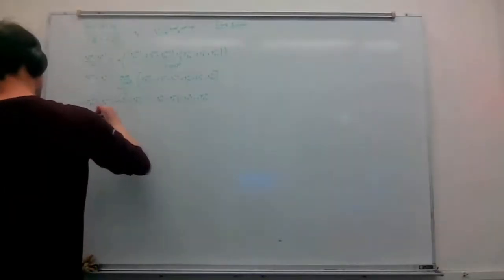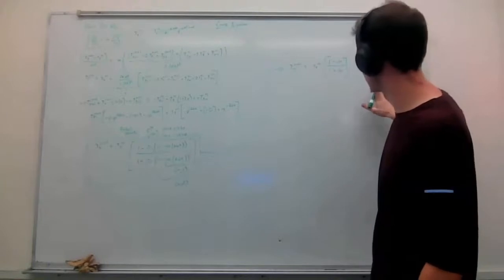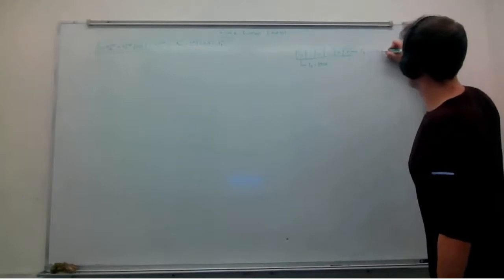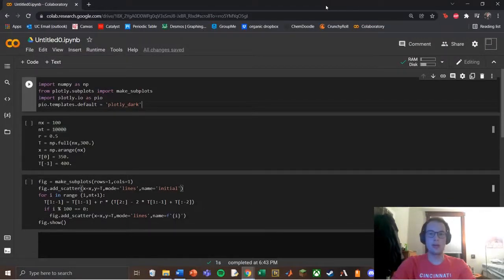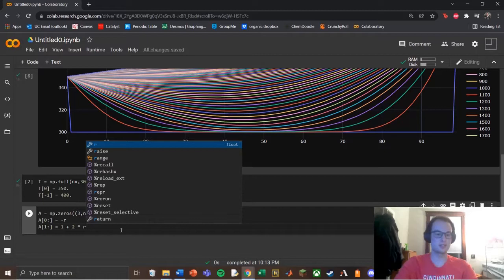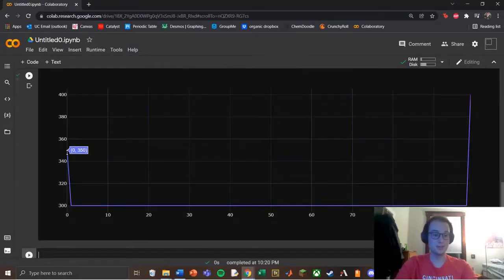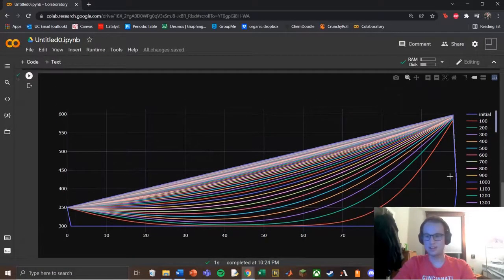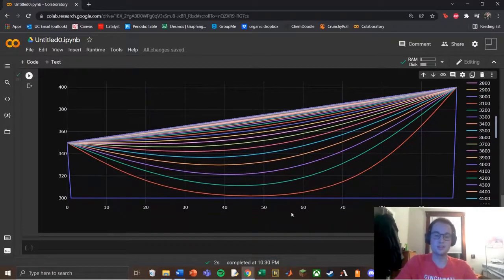4. Crank-Nicolson (Derivation + Code)